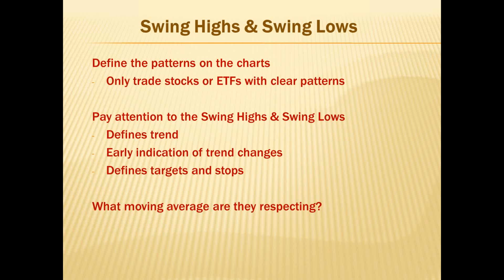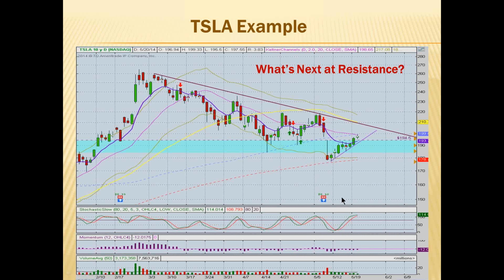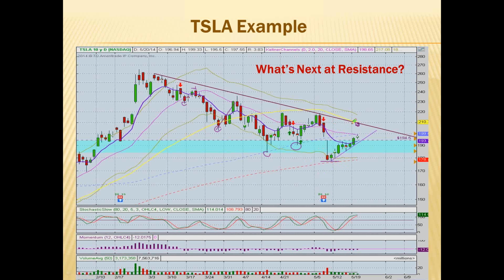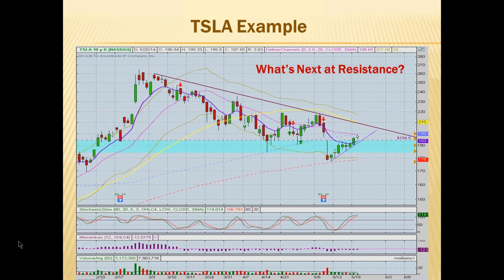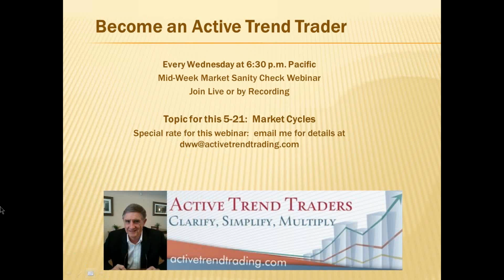Tech Tip: How to Trade- Understanding Swing Highs & Lows--Pay Attention!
How understanding the Swing Highs & Swing Lows is critical to planning trades.  Great TSLA example for a potential trade set up!